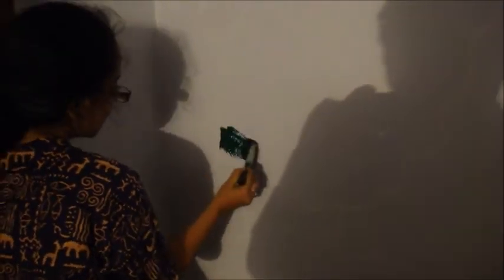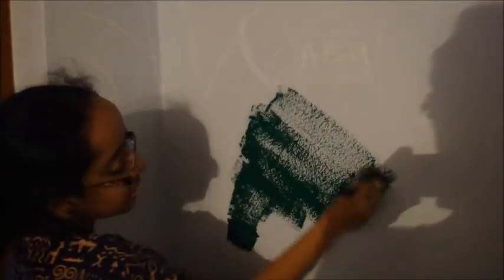HEALTHY KIDS HAPPY KIDS FOUNDATION SATISH SIKHA EDUCATIONAL REHABILITATION CENTER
First Educational Rehabilitation center with all the equipment from Canada donated by Ms.Sunita Goel and her friends.  All the treatments and education is free for all kids and mothers.